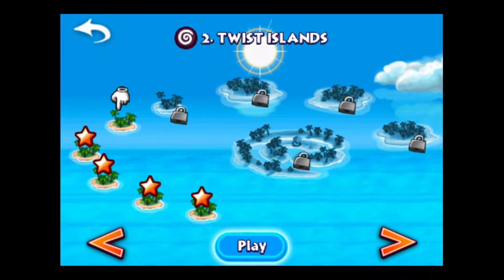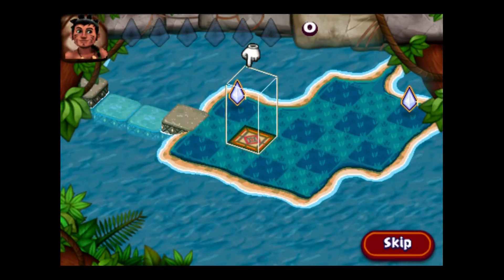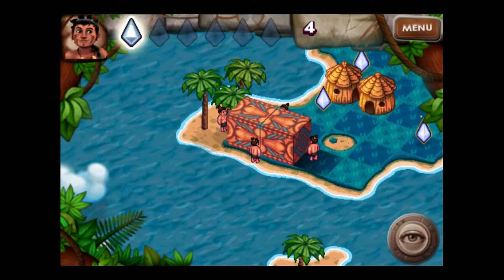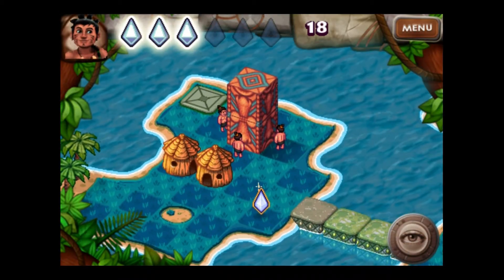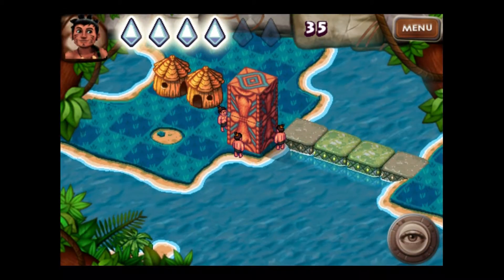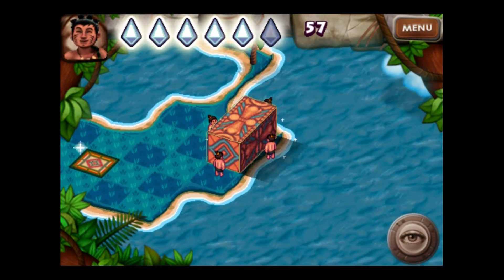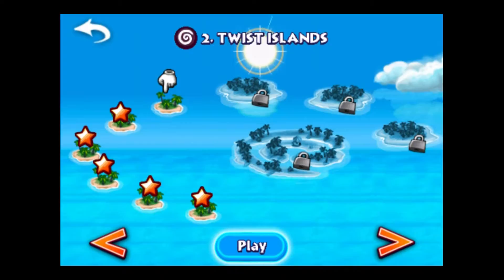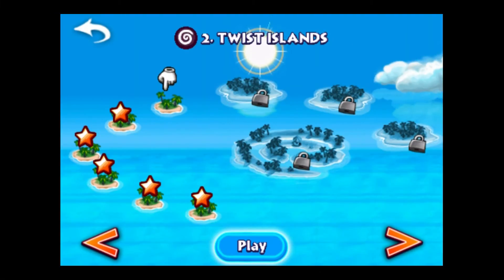Diamond Islands Level 15 - iPhone Walkthrough - 100% Completion (Wheel Islands 1-15)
Here is my strategy with hints and tips to get 100 percent completion on Diamond Islands Level 15. This is Island 15 on Archipelago 1 - Wheel Islands. This is the iTunes App Store version. I am playing this walkthrough on my iTouch 5.